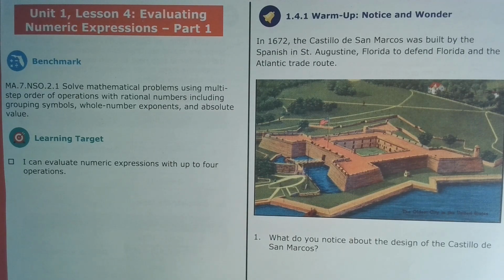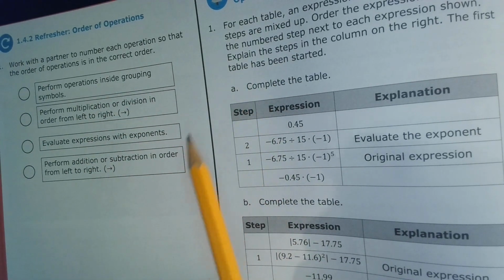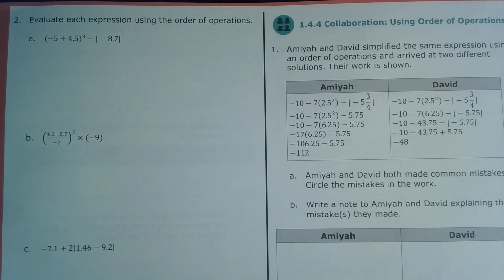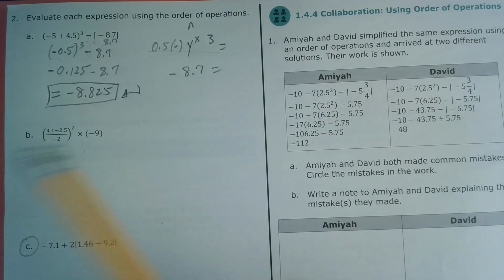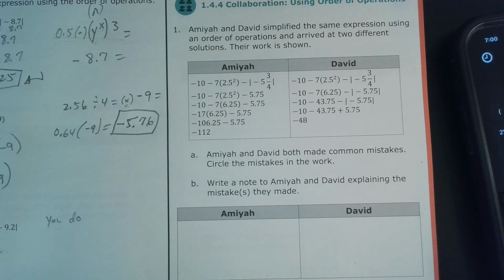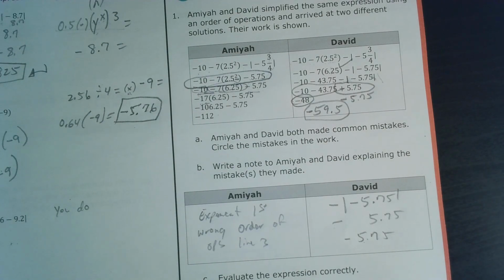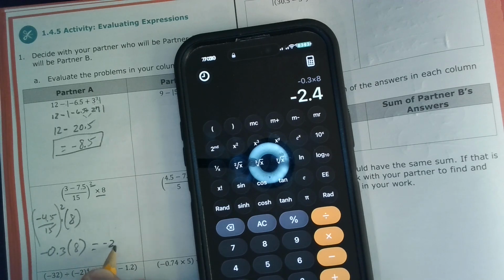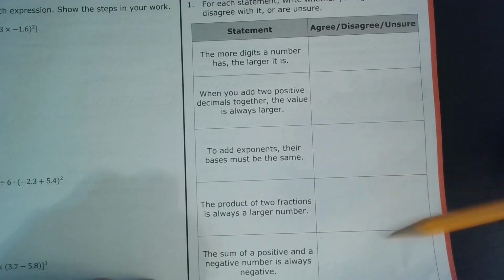Pre-Algebra Unit 1 Lesson 4 Evaluating Numeric Expressions Part 1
Evaluate Numeric Expressions with up to four operations